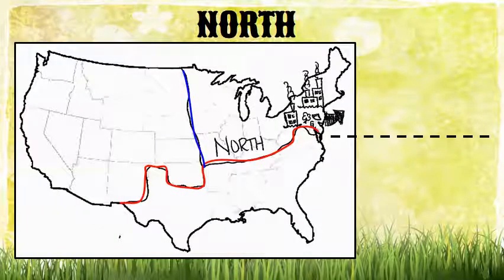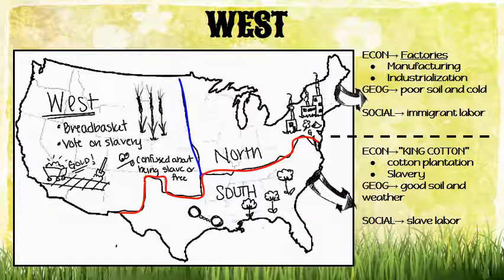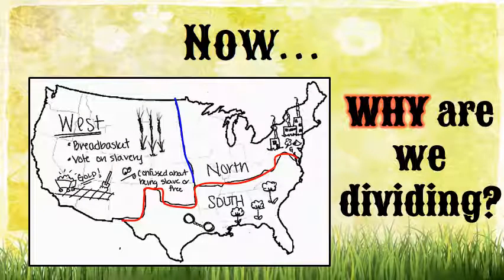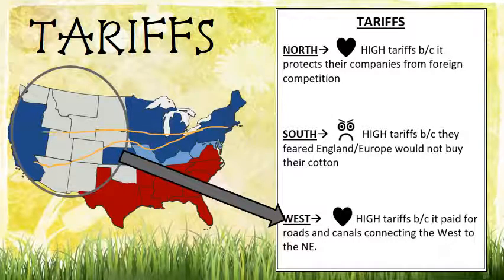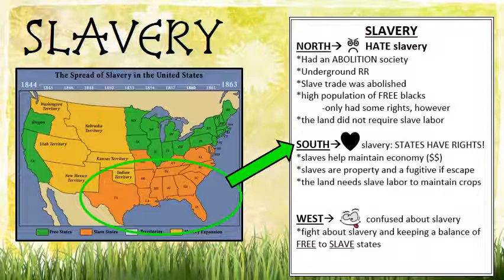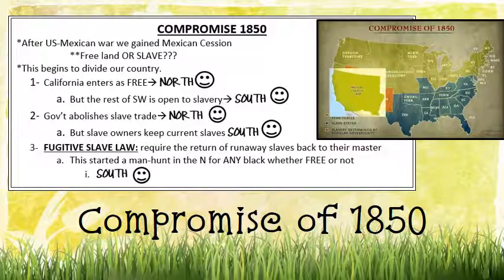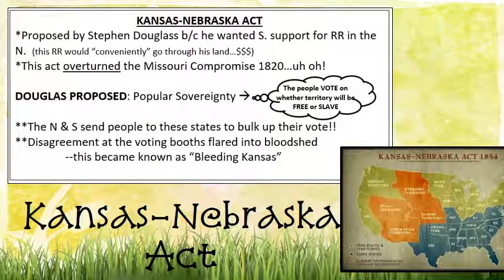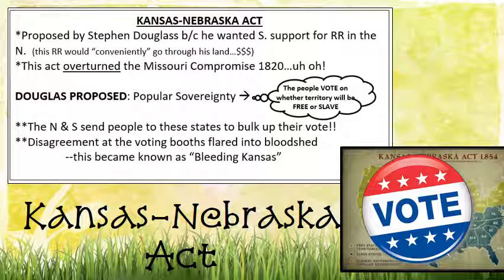B7 SectionalismMixVideo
This is a notes video for Sectionalism leading up to the Civil War.